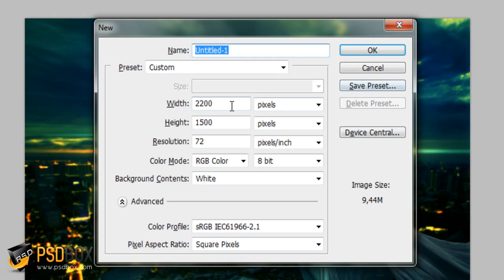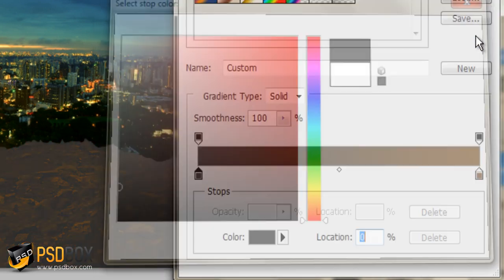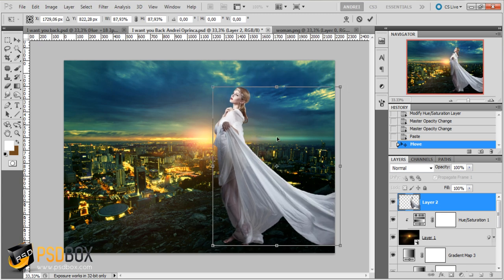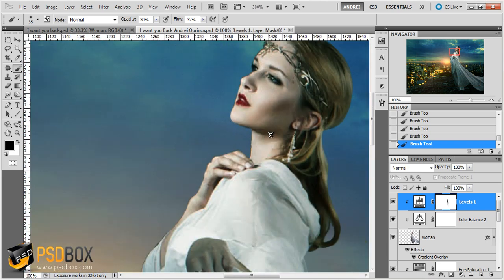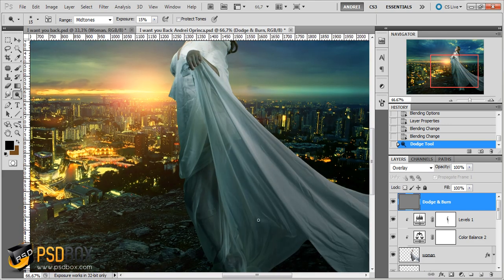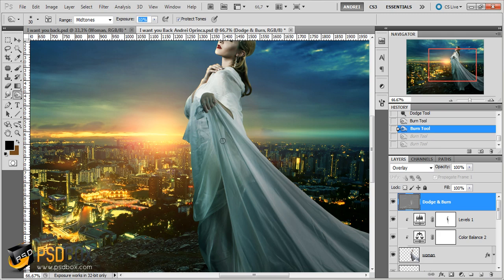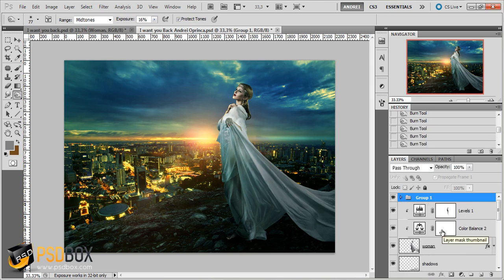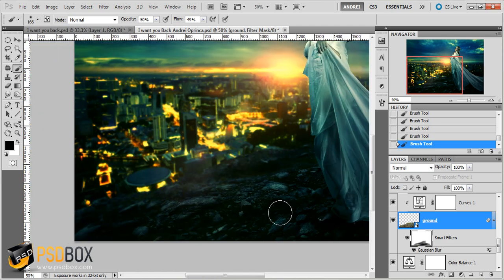I want You Back - Manipulation Tutorial (PSD Box)